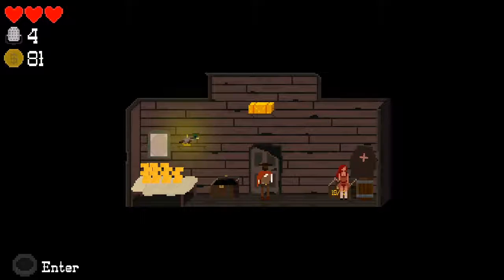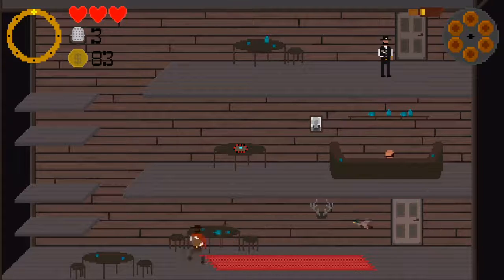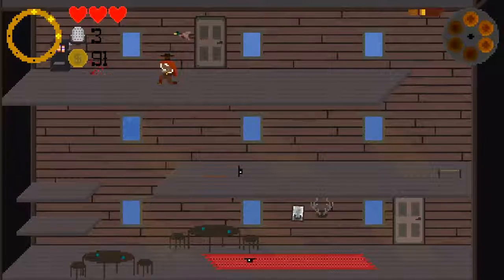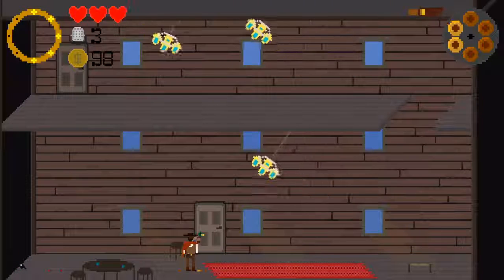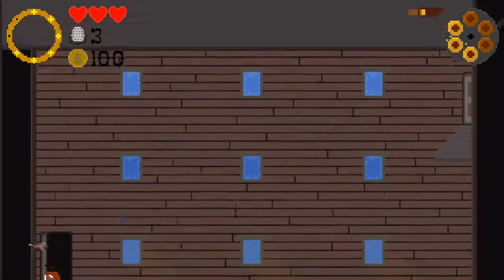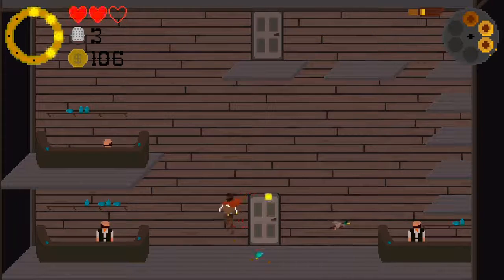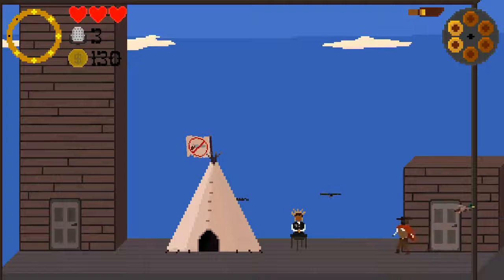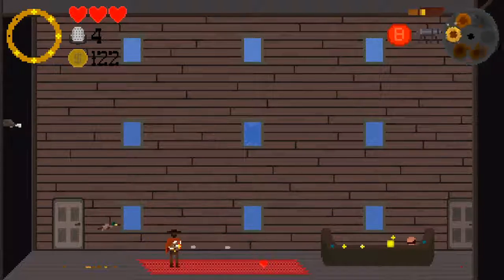Let's Play Luckslinger 8: Eye for an Eye